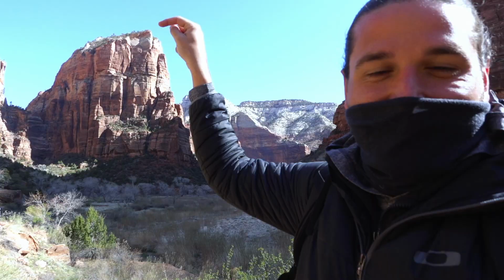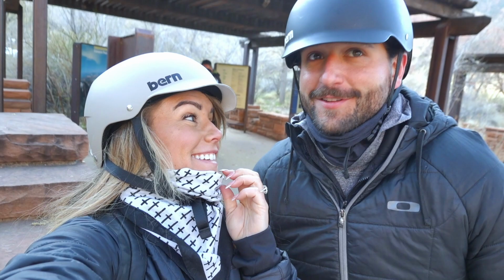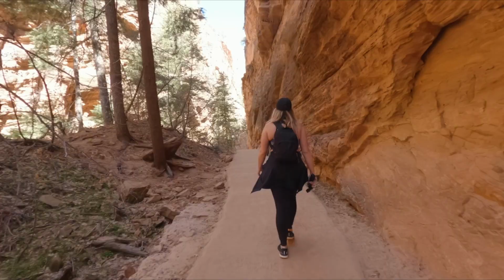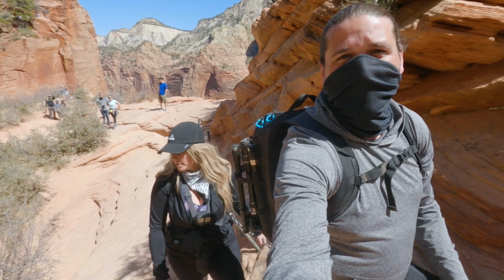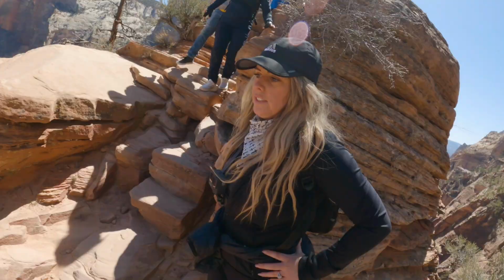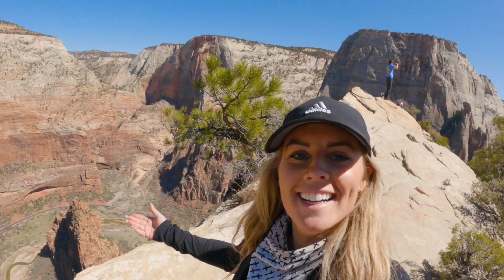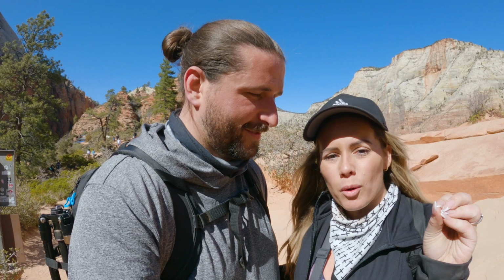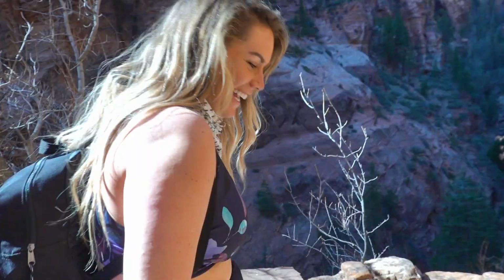Utah: 1 Day in Zion National Park | Angels Landing Hike, Riding eBikes Through Zion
State #12 takes us west to Utah, which is easily one of our most epic trips yet! With 4.5 million visitors each year, Zion National Park consistently ranks as one of the top 5 National Parks in the country, and now that we’ve been, we totally understand why! As we drove into the Zion Canyon we felt like we had entered another world! It is by far one of the vastest and most scenic places we have ever visited. If you’ve never been and it’s not on your bucket list, go ahead and add it now!

We could’ve spent a week in Zion, but we only had one day to take it in, so we started the day by picking up e-bikes from Ride Zion eBike Rentals which was easily the best decision we made all day! Riding eBikes through Zion is the ultimate way to experience the park. You are immersed in the sites, the smells, the wildlife… there’s no better way in our opinion! After spending the morning riding up the canyon on the Pa’rus Trail (which we highly recommend) we made our way to the Grotto Trailhead to start our ascent up to Angels Landing. If you aren’t familiar with the Angels Landing hike, it is a 5 mile round trip hike up to the summit of Angels Landing. You climb a total of 1,500+ feet and the last half mile is a mentally and physically intense climb with nothing more than a chain handrail keeping you from slipping to your death. Needless to say, it isn’t for the faint of heart! It is one of the most dangerous hikes in the country and should be treated that way. All that to say… We survived! And after our victory over Angels Landing, we spent the rest of the afternoon/evening cruising Scenic Drive soaking up every ounce of how amazing this place is.

Be sure to check out our "5 Top Tips for visiting Zion National Park in 2021" Blog!

Have you ever been to Zion National Park? If so, what are some of your favorite things to do there?

Utah: 1 Day in Zion National Park | State 12/50 | Travel Vlog 2021
Filmed March 2021

MAIL TIME:
If you want to be pen pals or send us a postcard from your recent travels or if you want us to review anything, you can send it to the address below!

OUR CURRENT GEAR:
Sony RX100 VII
Nikon D5600 DX - DSLR
DJI Mavic Air 2 Fly More Combo
GoPro Hero 9 Black
Full List Here…

== About Us ==
We’re Matt and Nat, a part time travel couple based out of Nashville, TN. Like everyone else, 2020 turned our world upside down. With more time on our hands than ever and multiple international trips canceled, we were left wondering what our 2021 travel plans would look like.

What we realized is that we wanted to see more of our own beautiful country, so we decided to set out on our biggest adventure yet… to see all 50 states in a year!

This channel is about all things travel & adventure. From vlogs, to tips & tricks, to crazy travel stories, the best foods, as well as product & service reviews, & soo much more.